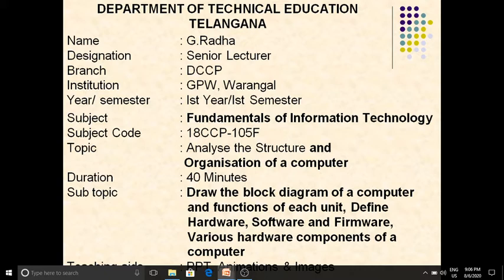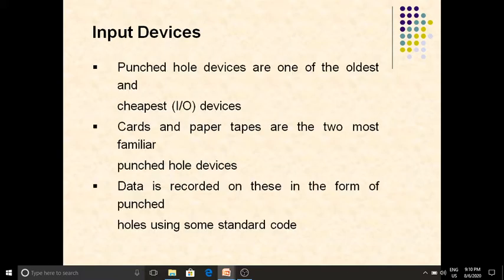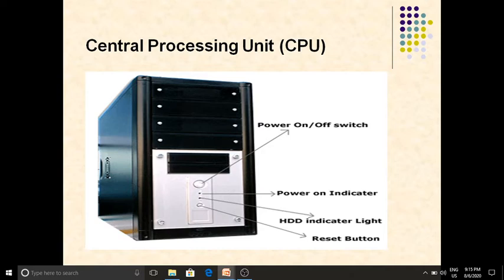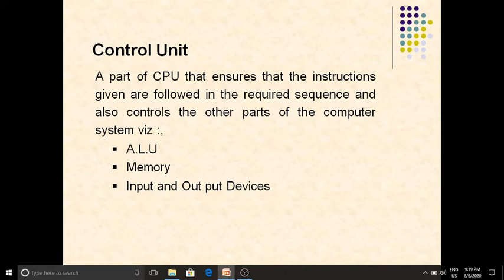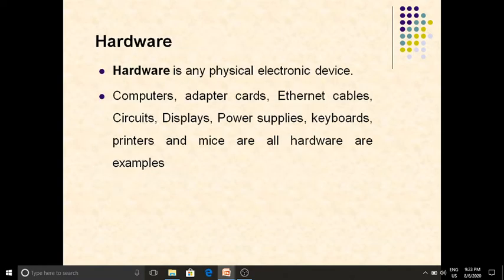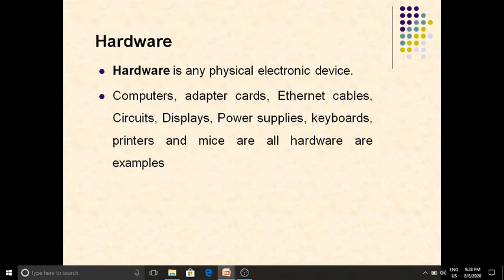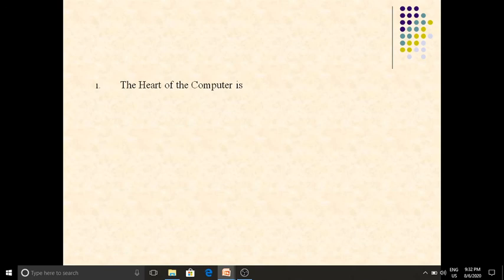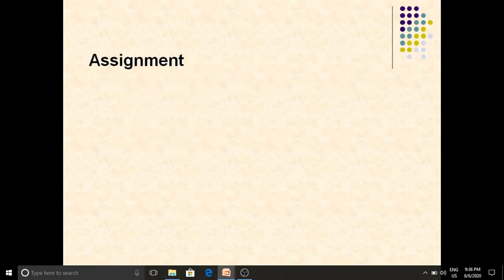G.Radha(SL/CCP, GPW, Warangal)(05-08-2020)(Video Lesson No.03)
Structure & Organisation of a Computer